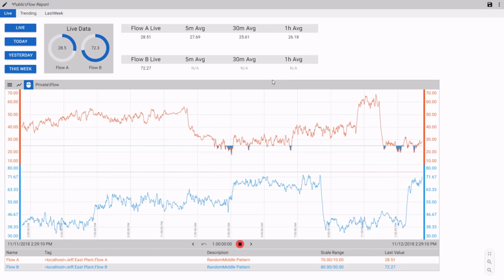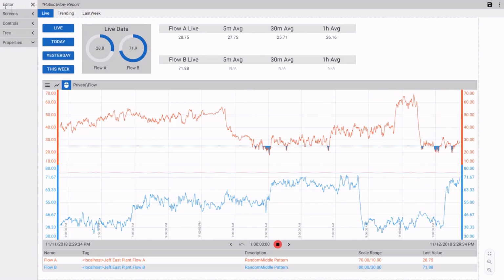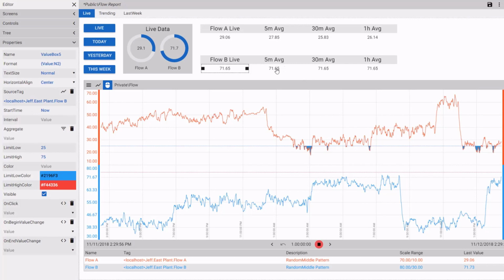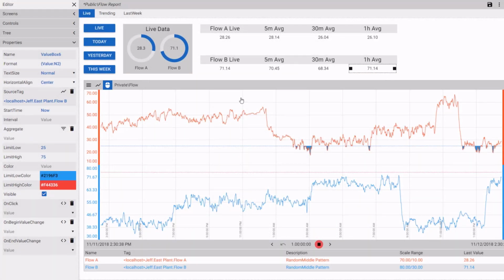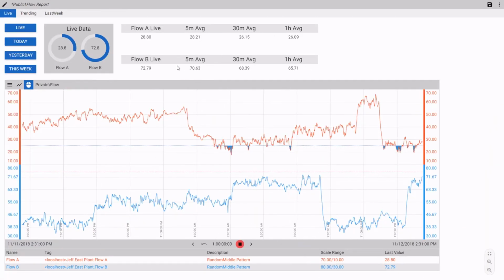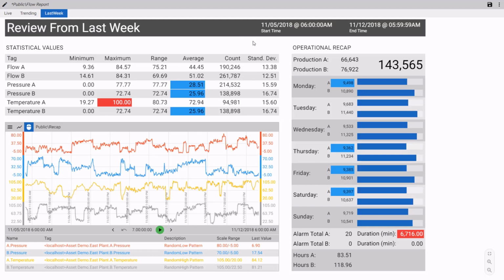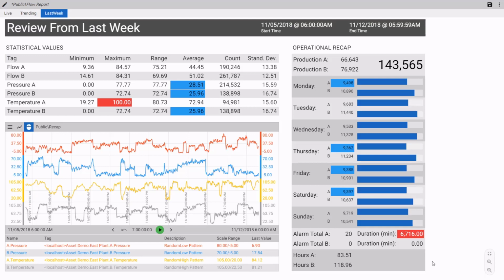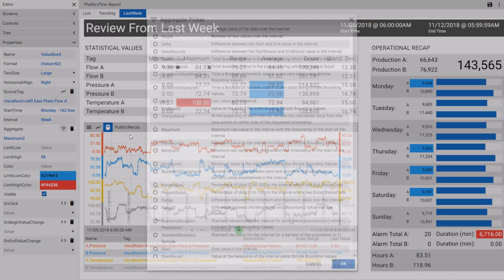Axiom v18: Display Aggregated Data on Gauges and Value Boxes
Instead of showing live values for gauges and value boxes, display aggregated data like 30 min running average, yesterday's maximum value, and today's total.